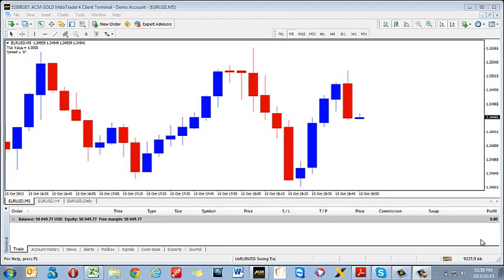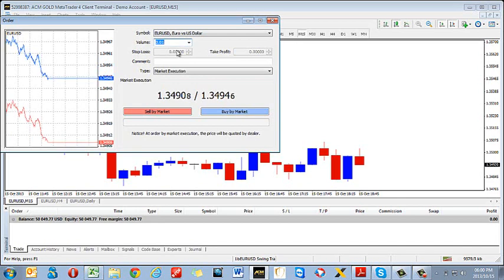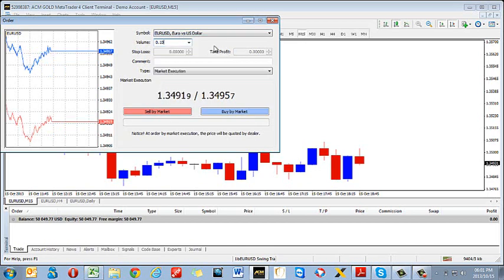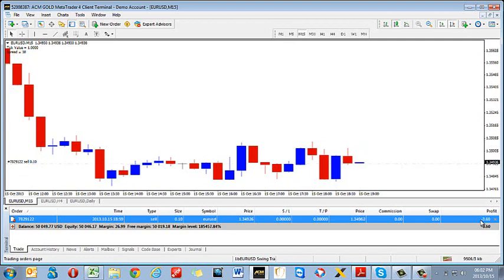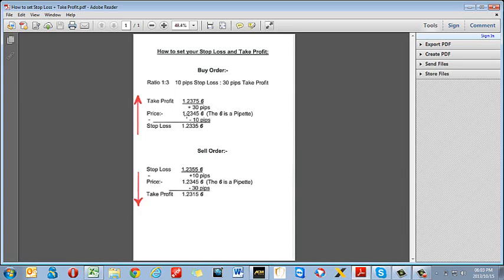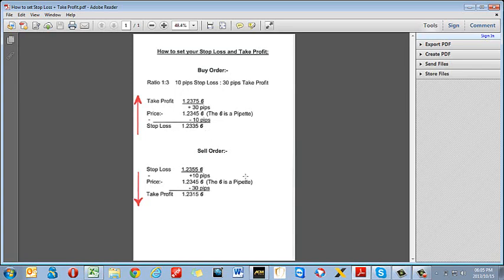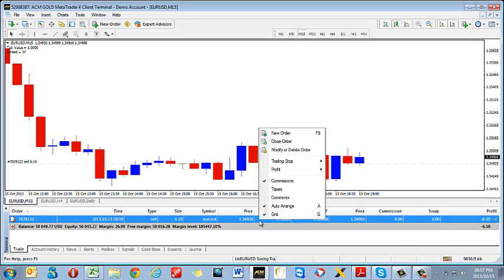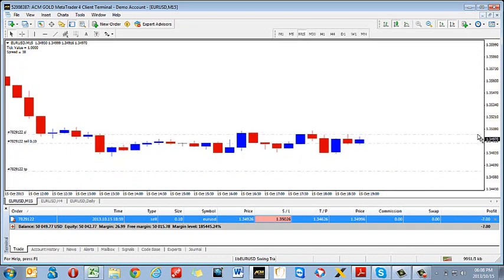ACM Gold Webinar Series - How To Do A Trade Using A Stop Loss And Take Profit